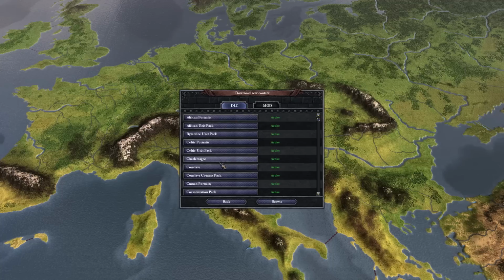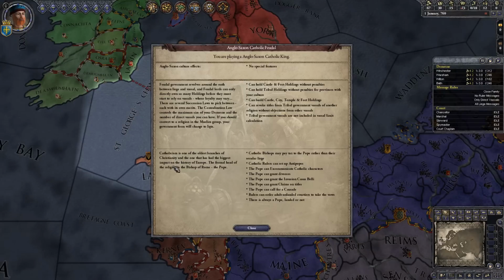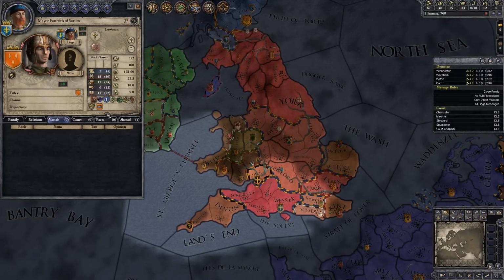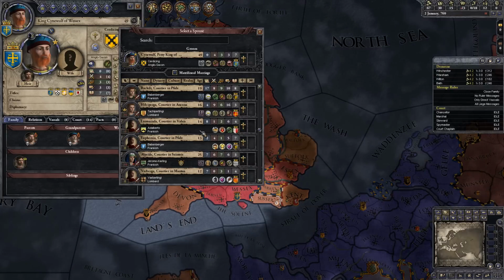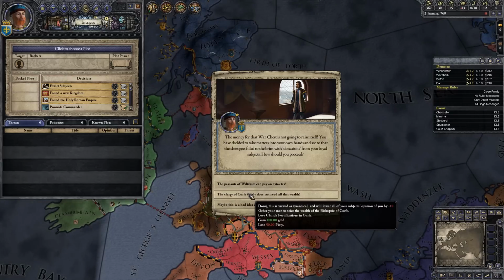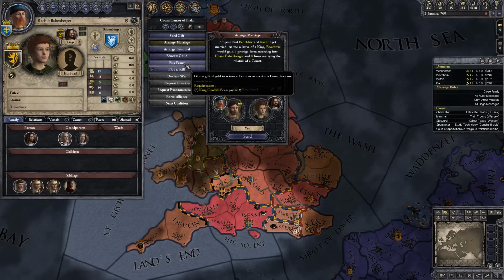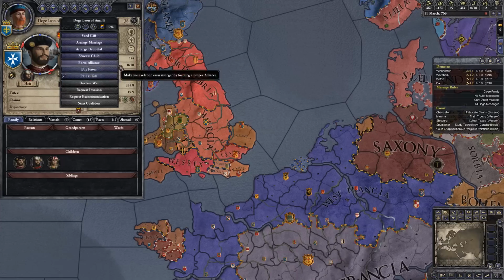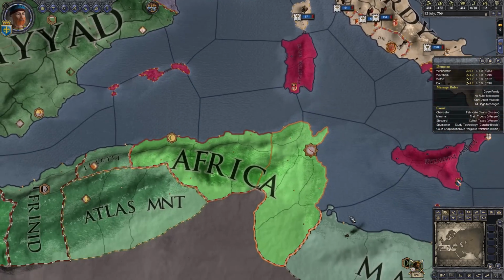Let's Play "CKII: Conclave" Part 001 - The West Saxons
We begin our new campaign in the lands of Wessex. Can we make conquer the lands of the British Isles while dealing with feuding nobles and councilors?